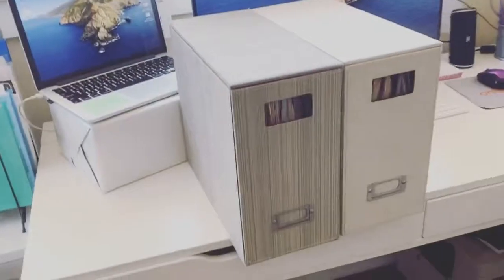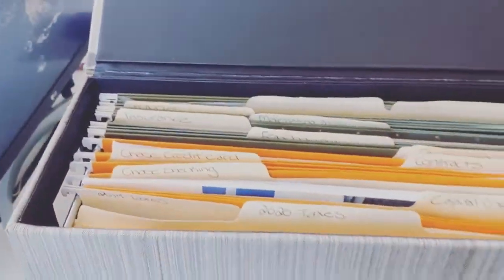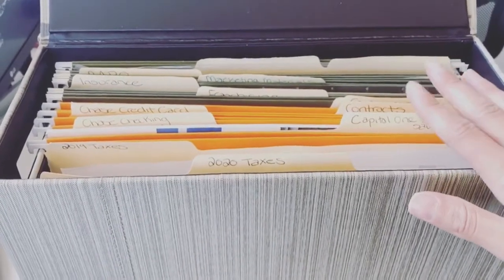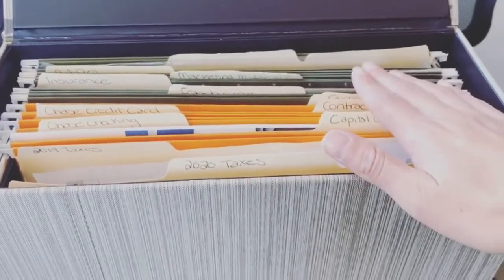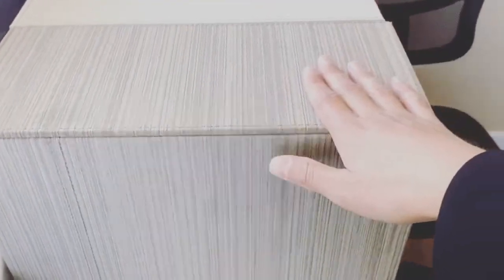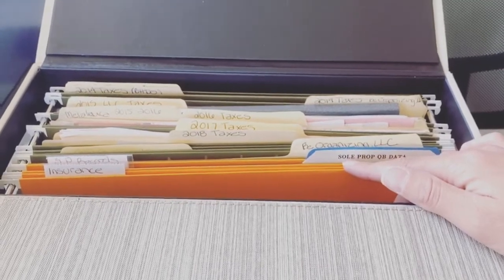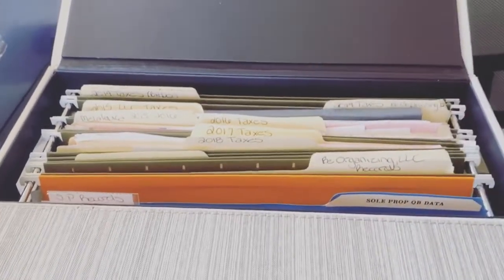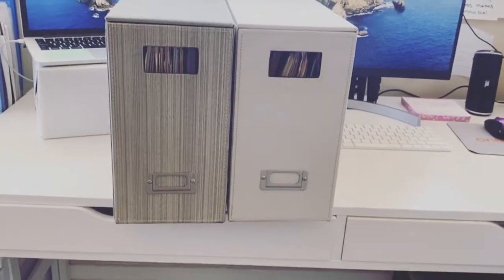How an organizer organizes paper files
Here are some tips on how to organize your paper files.

Do you prefer to organize your papers physically, or digitally?